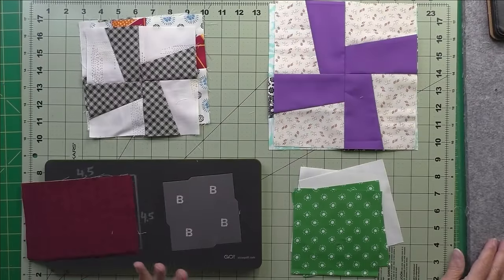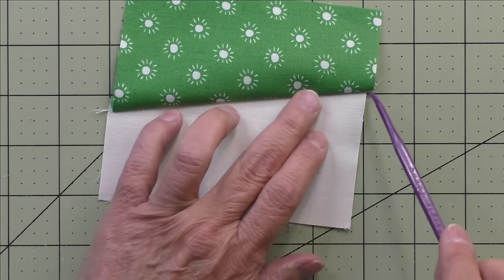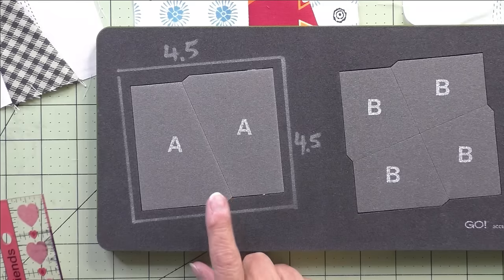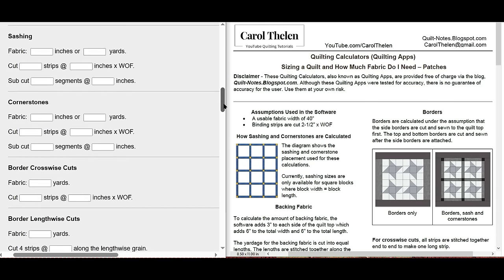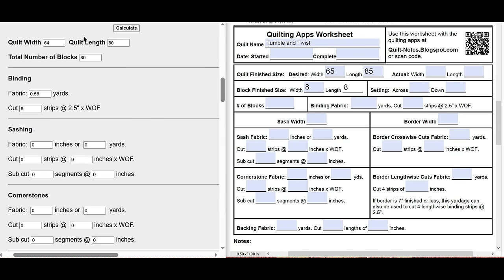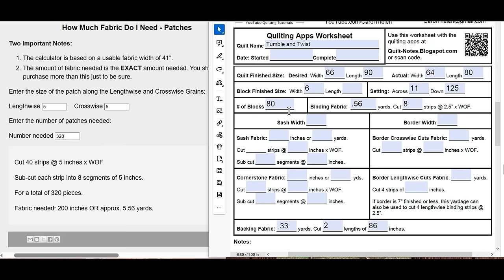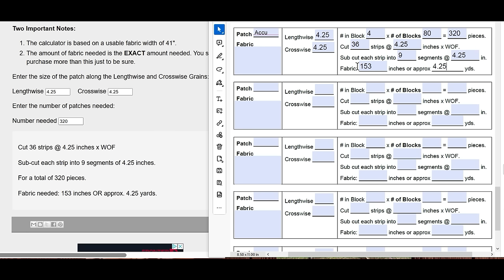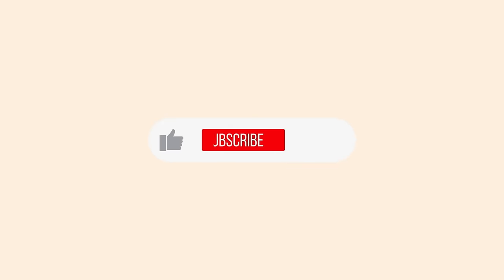🌀👀 Tumble and Twist Charm Squares Rotary Cuting and AccuQuilt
Make this quilt  using rotary cutting, charm squares or with AccuQuilt.